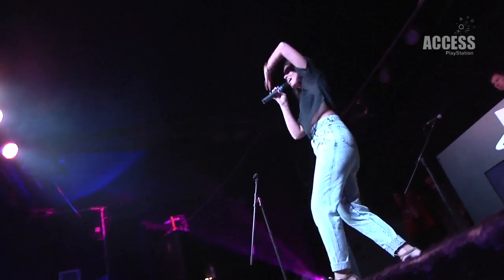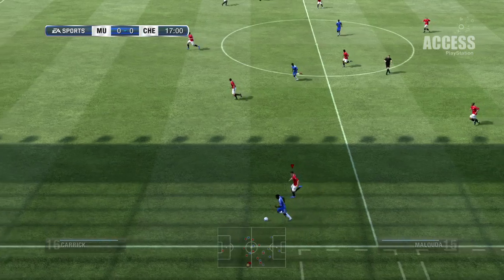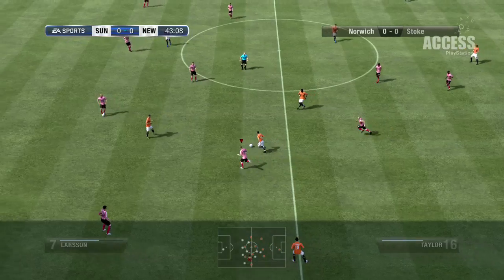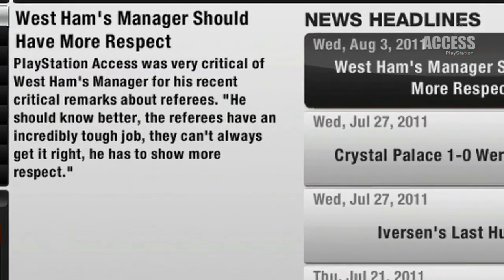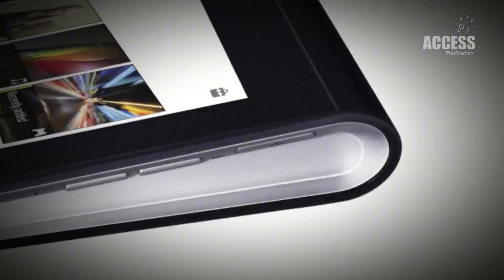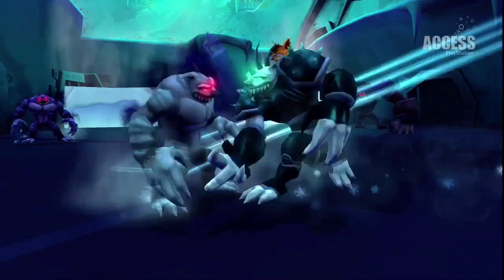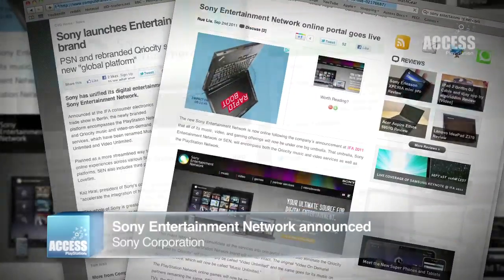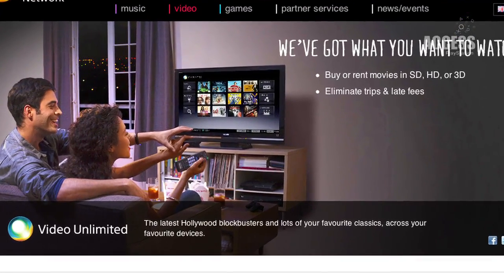PlayStation Access TV Episode 1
Hosted by comedian Lucy Porter, Access TV offers unrivaled access to the world of PlayStation - providing an insight into the best games, the biggest industry events and SCE UK's Access community.

In this weeks episode we take tackle the smash-hit shooter Resistance 3, as well as taking an exclusive look at the footballing behemoth FIFA 12. We also report directly from the Access tour - events across the UK offering upfront plays on unreleased games, live music and much more.